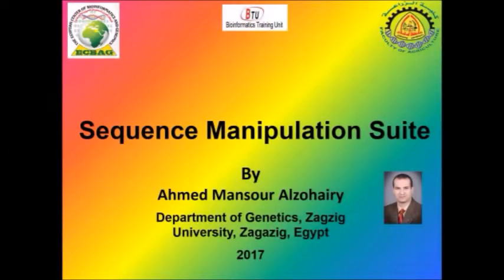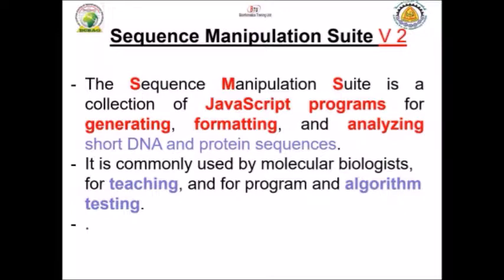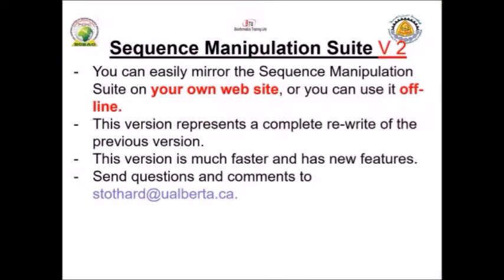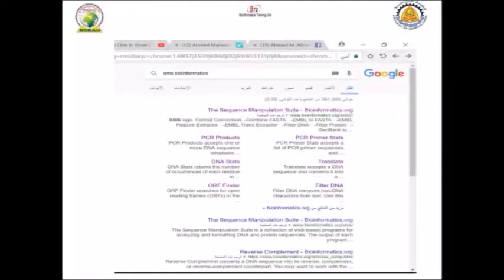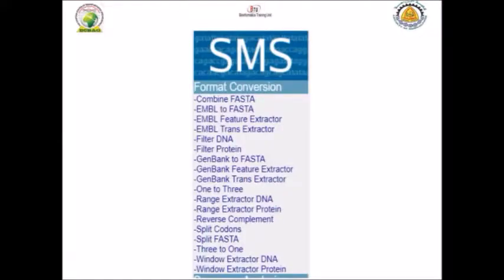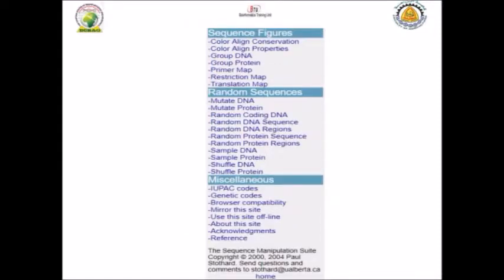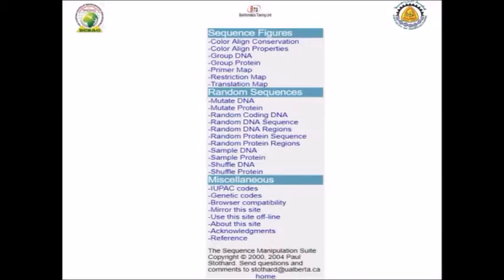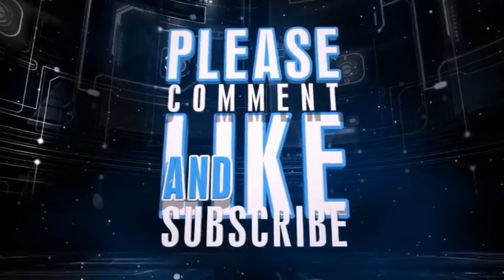Bioinformatics Training: Sequence Manipulation Suite V2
- The Sequence Manipulation Suite is a collection of JavaScript programs for generating, formatting, and analyzing short DNA and protein sequences.
- It is commonly used by molecular biologists, for teaching, and for program and algorithm testing.
You can easily mirror the Sequence Manipulation Suite on your own web site, or you can use it off-line.
This version represents a complete re-write of the previous version.
This version is much faster and has new features.